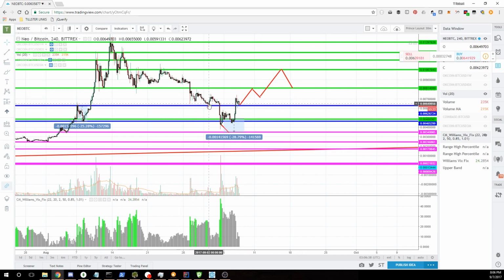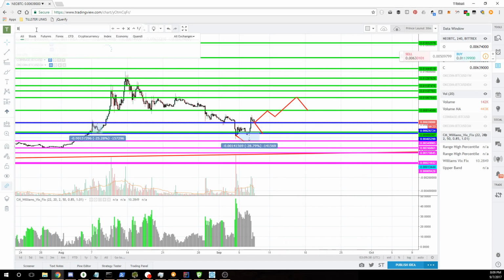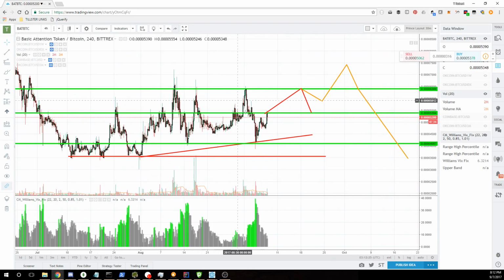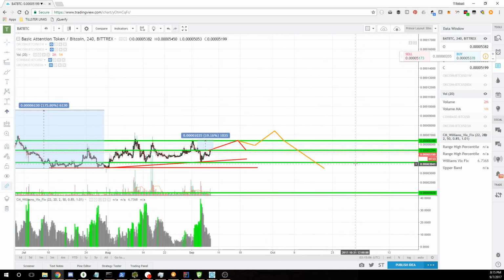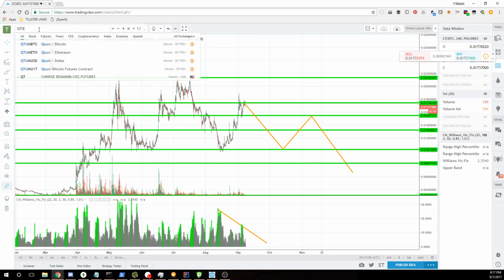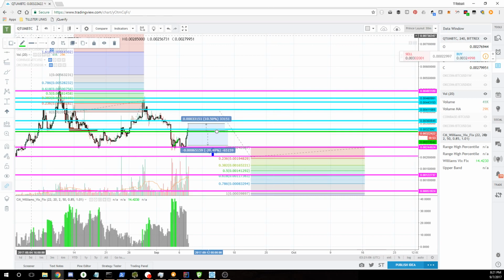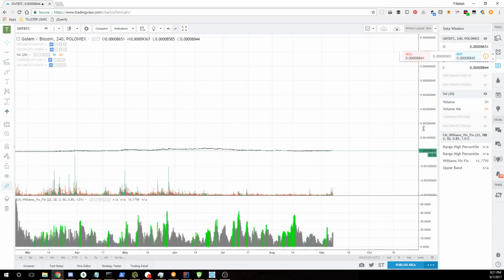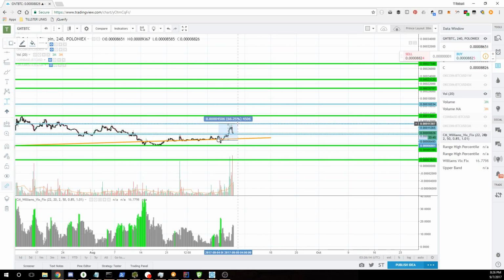Sensei Kevlar's Live Charting Session for 9/7/2017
Sensei Kevlar gazes deeply into the souls of the market and tries to decide if they still love him.